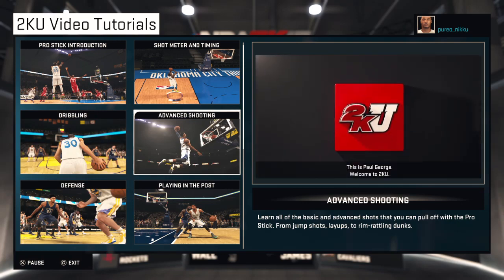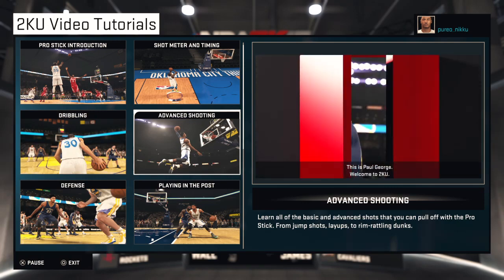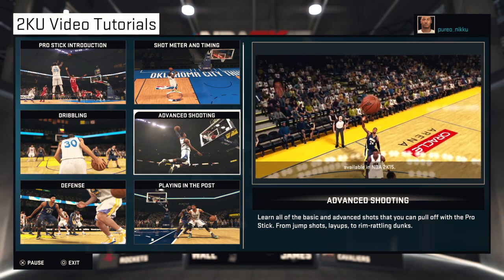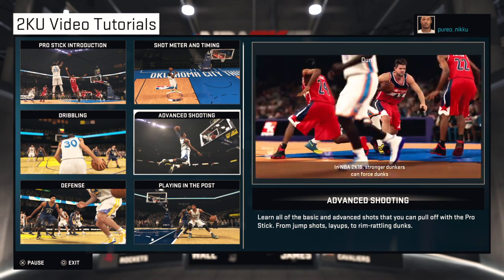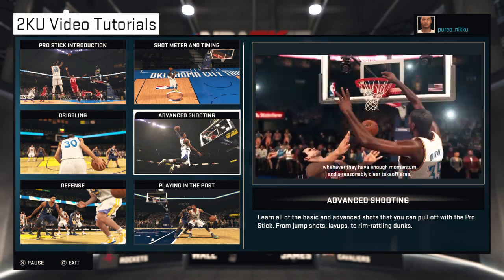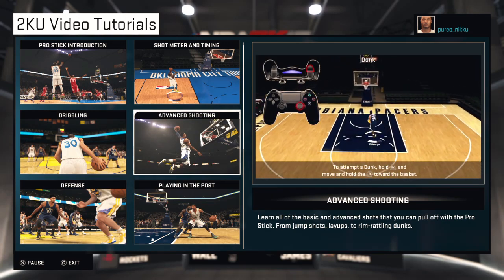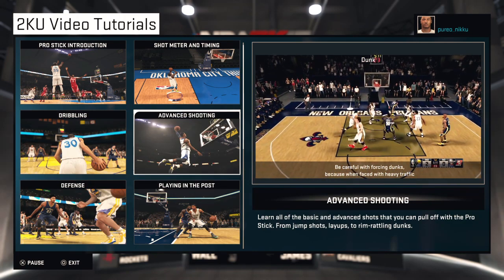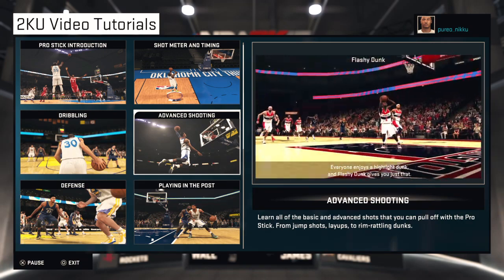NBA 2K15 2KU Tutorials: Advanced Shooting